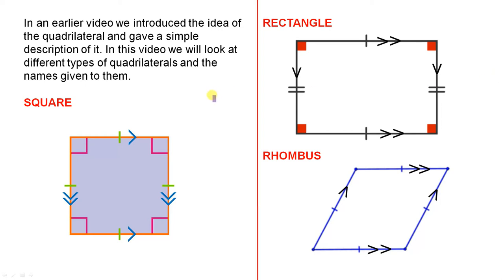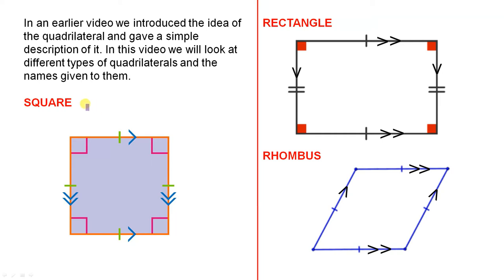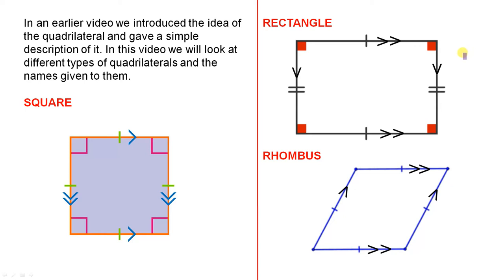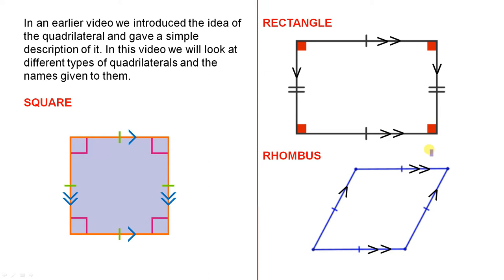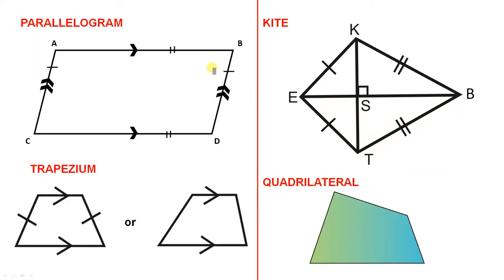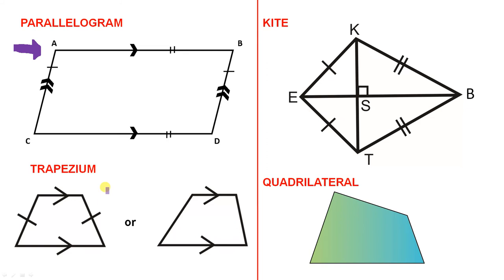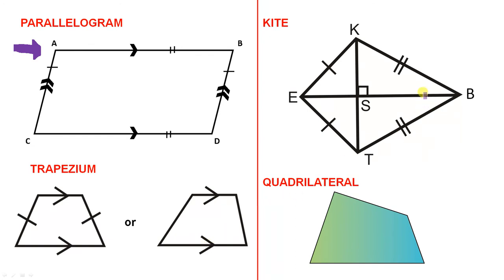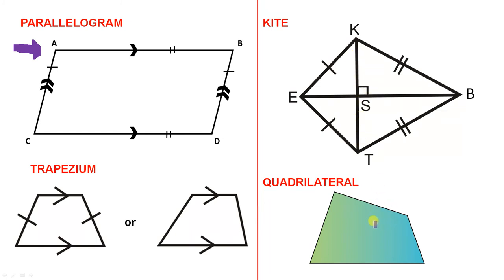Different Quadrilaterals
This video looks at naming different quadrilaterals according to their individual characteristics.